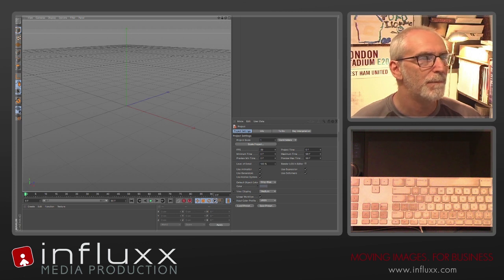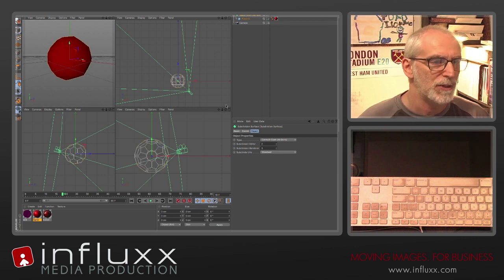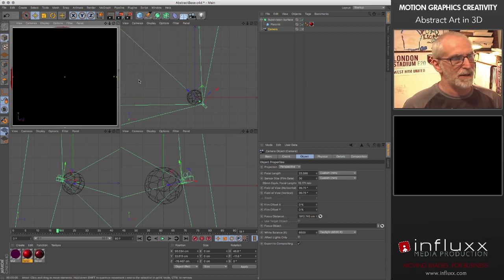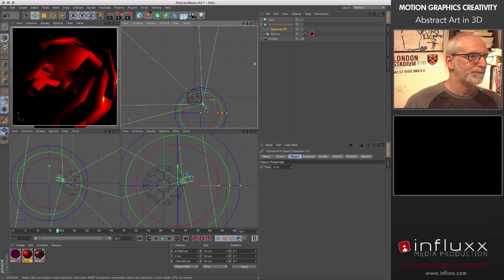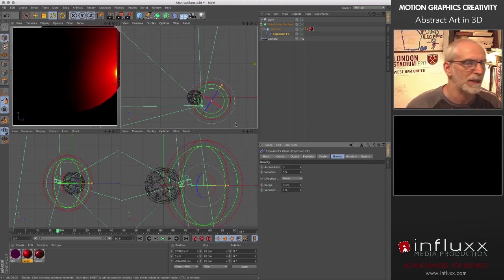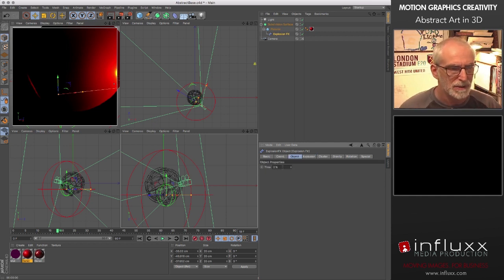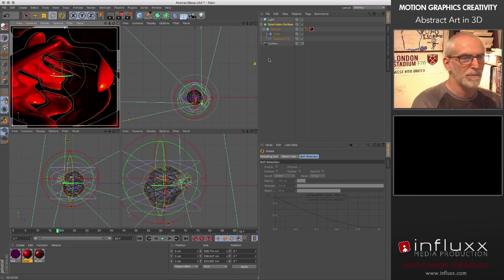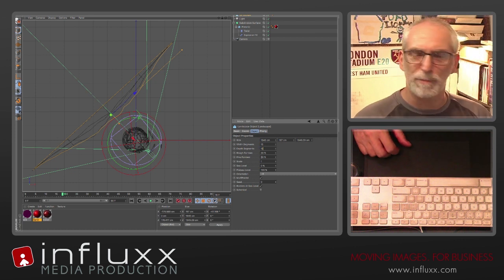Creative Briefing - Abstract Art in Cinema4D (Livestream Replay)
Creative Briefing is an ad hoc show that explores the many shapes and forms of creativity.

In this video I explore some of the tools in Cinema4D Lite to create some abstract art. The uses for the generative artwork of this nature are numerous; as backgrounds for motion graphics or Instagram content, or for a purely modern fine art piece. C4D Lite is included with the After Effects install from Adobe Creative Cloud, so there is a chance you already have it.

Each morning I take a quick dip into some aspect of some creative endeavor - be it music, art, digital media, video, animation. Whatever. I try and mix it up with a different topic each day, basically whatever I feel like playing with at that moment. And hopefully that motivates or inspires someone to go explore their own creativity, or helps an artist to learn some small trick or technique. And with many of us in some form of isolation, it’s an opportunity to take advantage of that time to share. I hope you’ll join me (almost) every morning to make your day a little more creative.

TOOLKIT:
MacPro 8 Core, 32GB RAM, GTX760
Software: Maxon Cinema 4D Lite
Camera: Canon Vixia R600
Camera: Panasonic DVX80